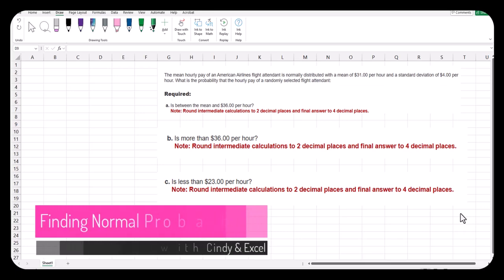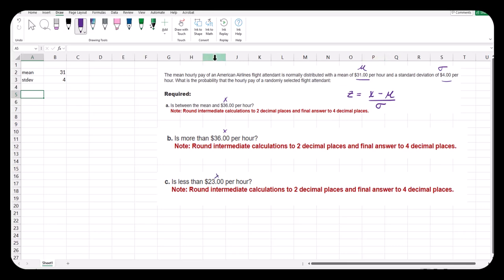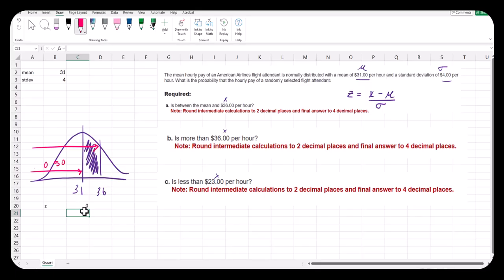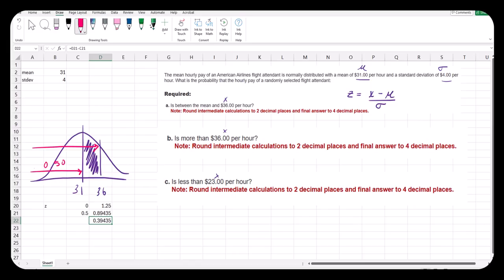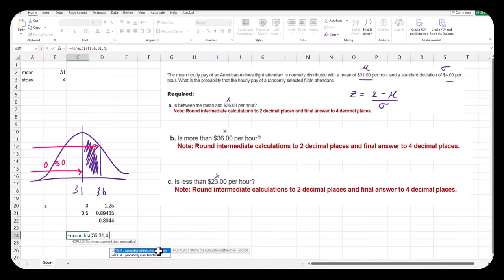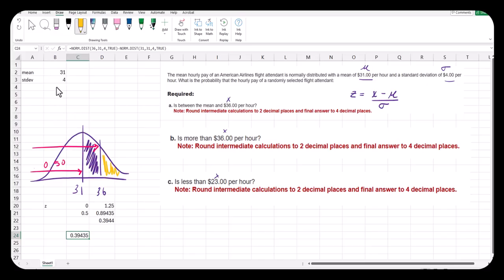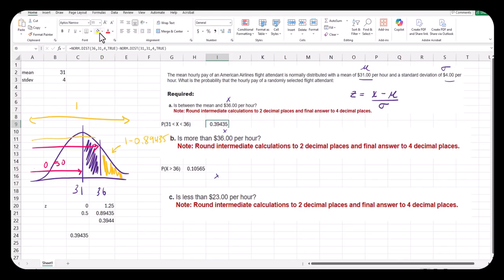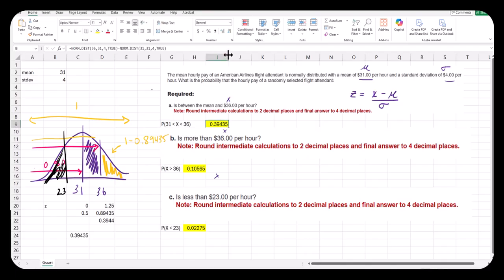Finding Normal Probabilities Using Excel